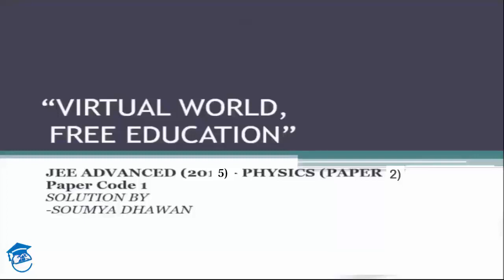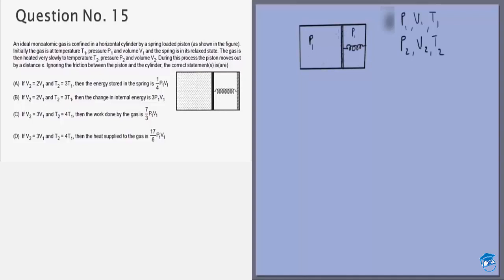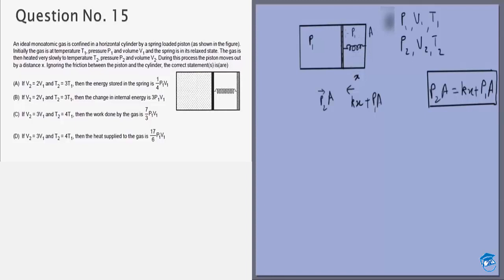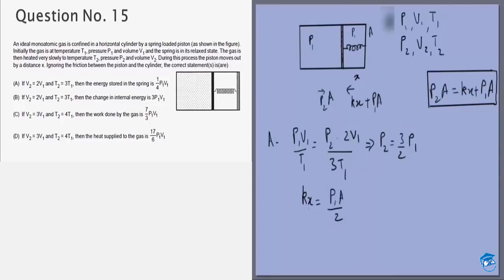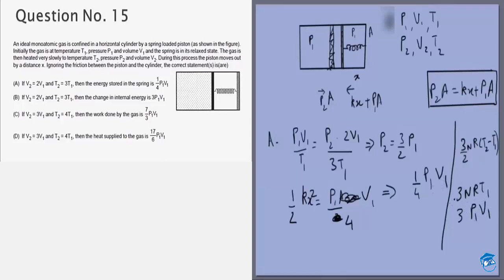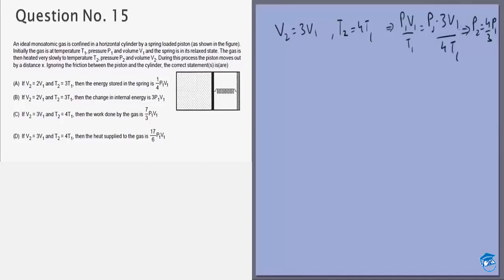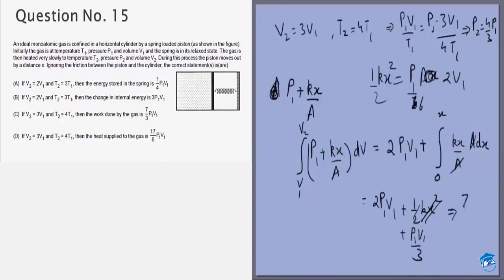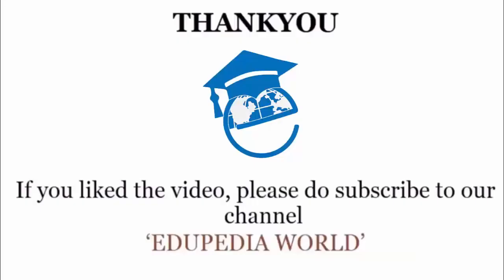IIT JEE Advanced Solution (2015) Physics| Paper 2,Code 1 |Question 15 | For IIT JEE 2018 Preparation